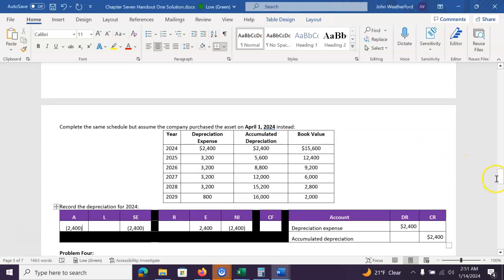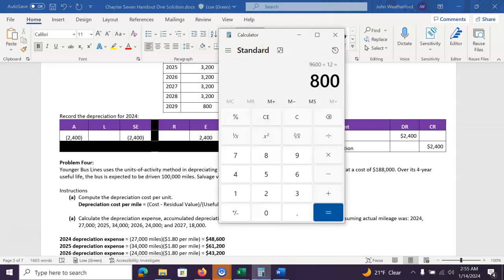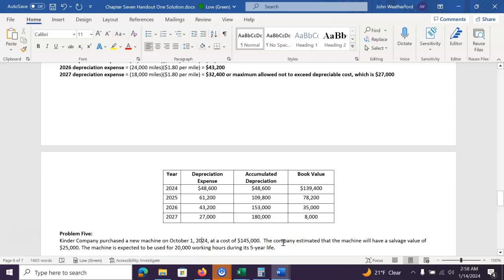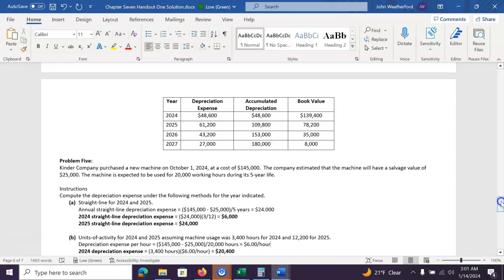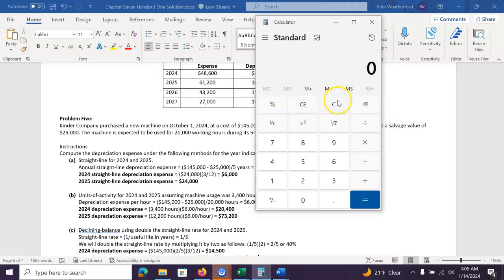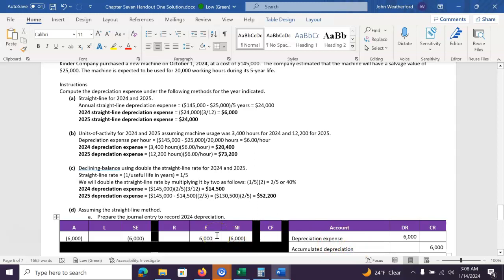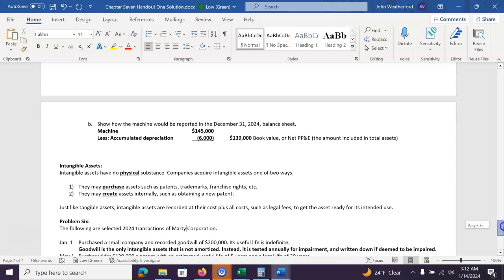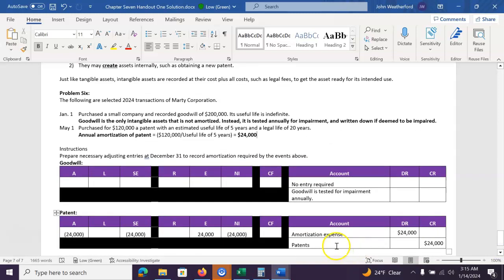Chapter Seven Handout One Video Two